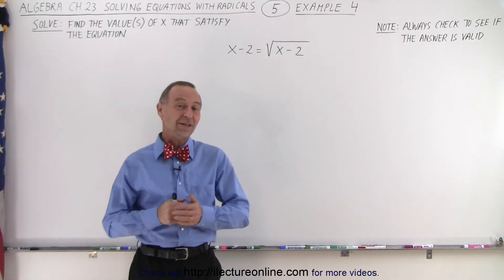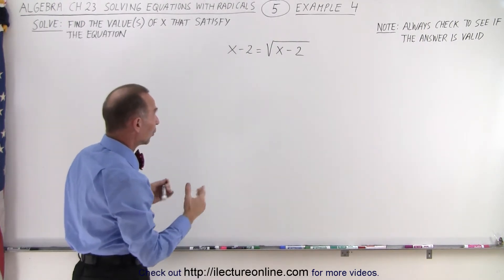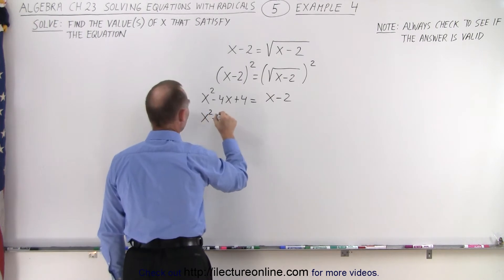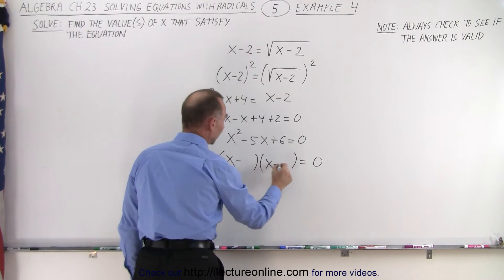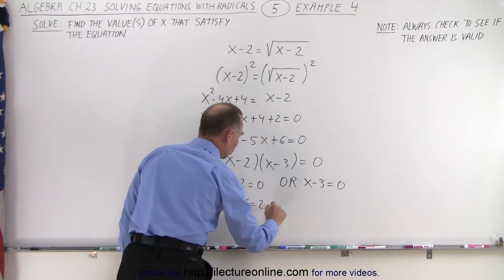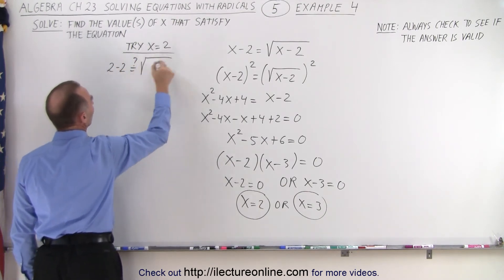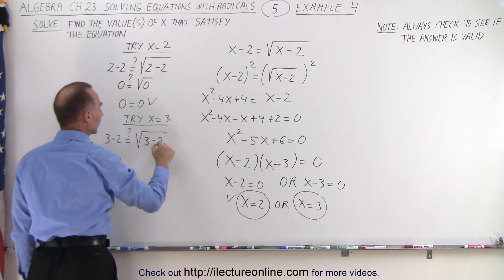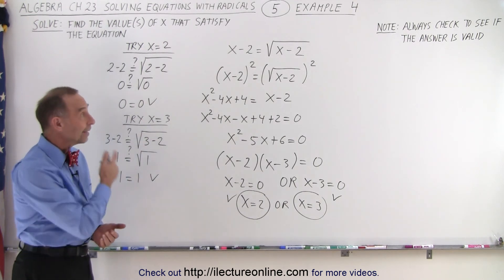Algebra - Ch. 23: Solving Equations with Radicals (5 of 16) Example 4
We will solve x=? of an algebraic equation with radicals. Example 4